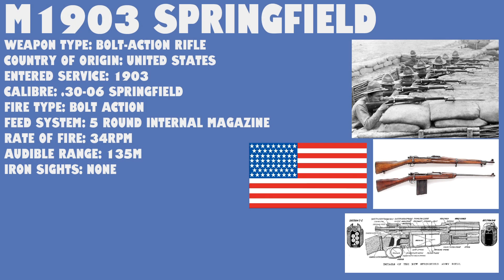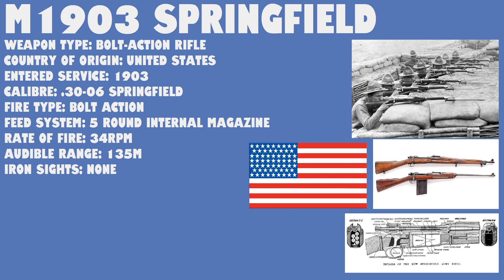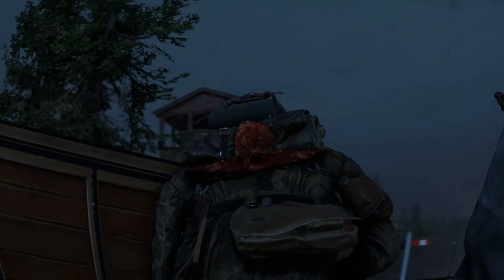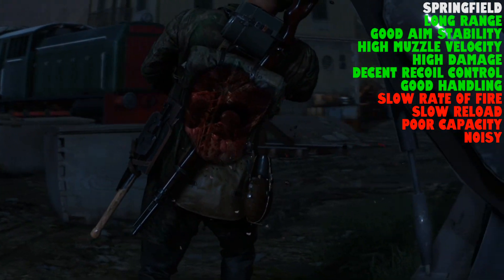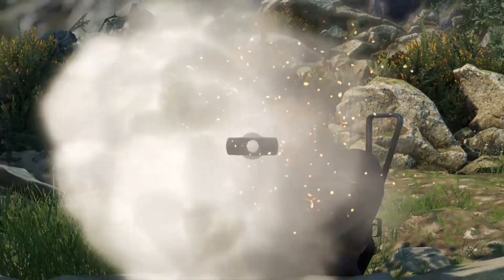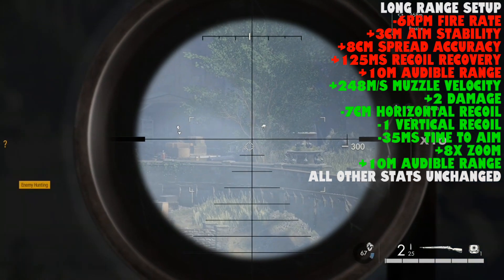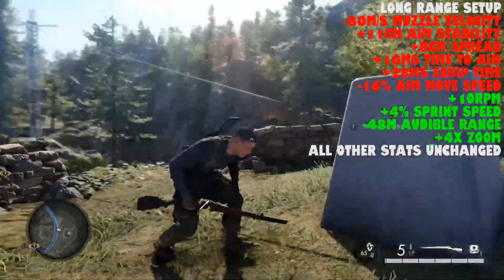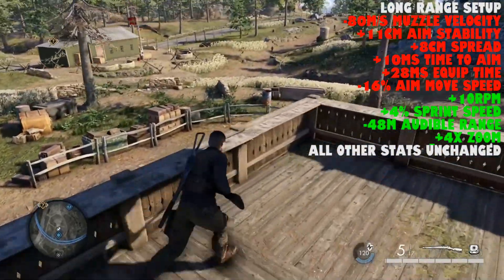M1903 Springfield | Sniper Elite 5 In Depth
Hello everybody and welcome back to Sniper Elite 5 In Depth, where today, we will be taking a look at the M1903 Springfield rifle.

Chapters:
0:00 Intro
0:27 History
1:16 In Game Performance
2:30 Long-Range Build
4:01 All-Rounder Build
5:27 Outro